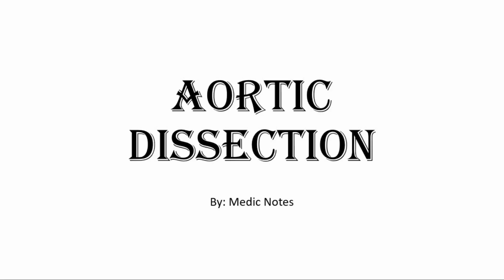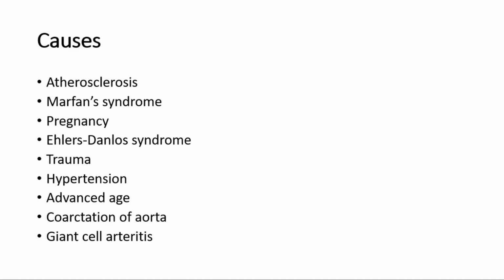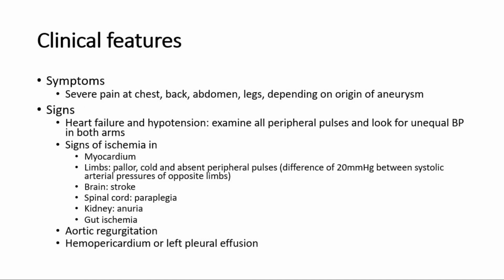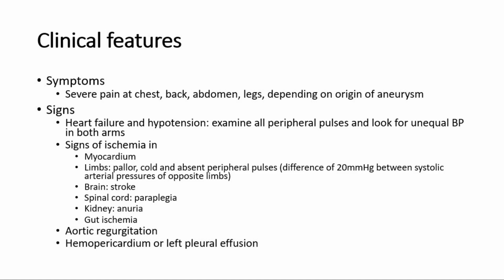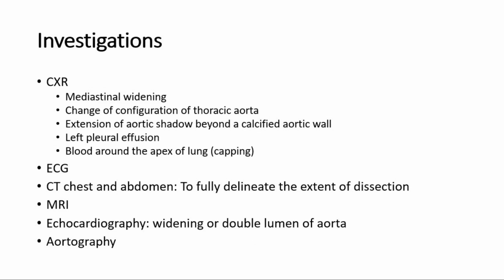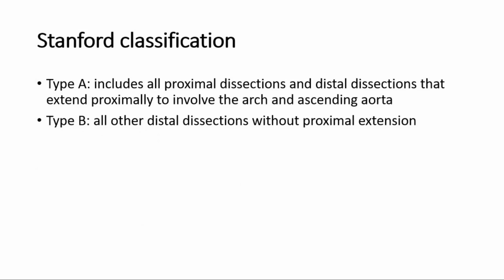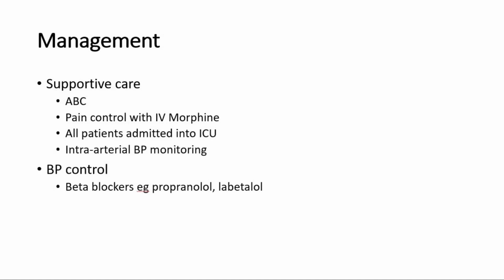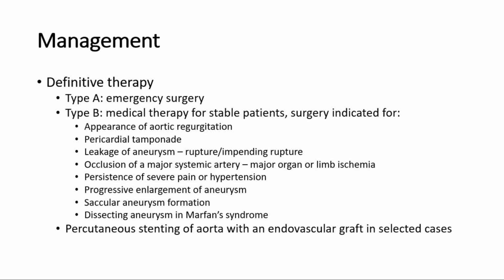Aortic dissection - causes, Stanford classification, signs and symptoms. investigations, treatment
An aortic dissection is a serious condition in which a tear occurs in the inner layer of the body's main artery (aorta). Blood rushes through the tear, causing the inner and middle layers of the aorta to split (dissect). If the blood goes through the outside aortic wall, aortic dissection is often deadly.